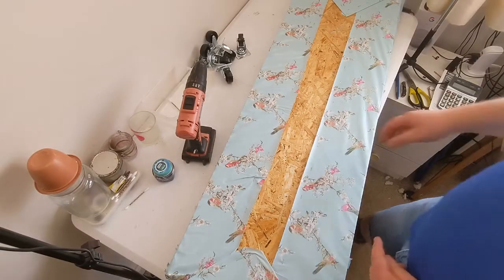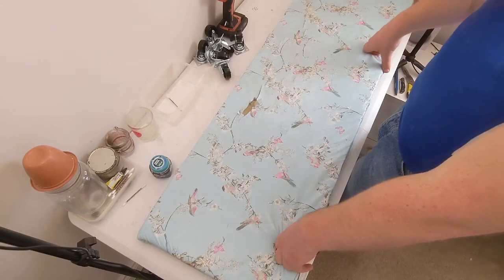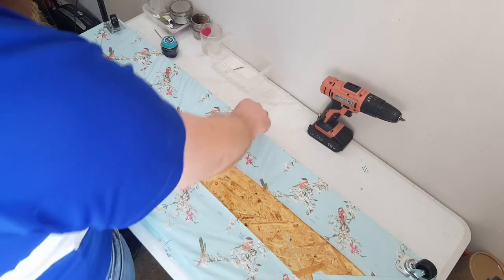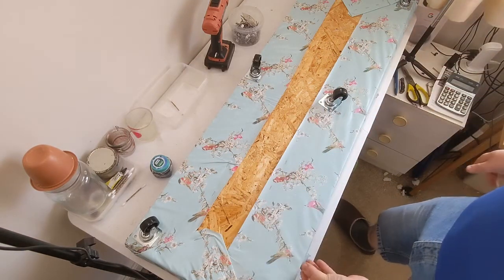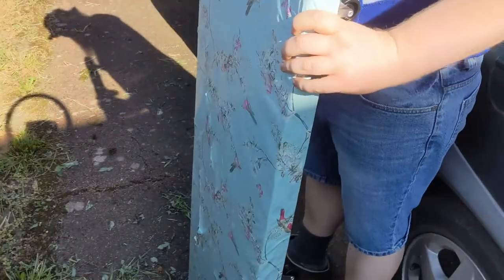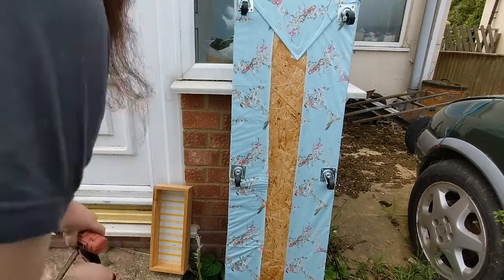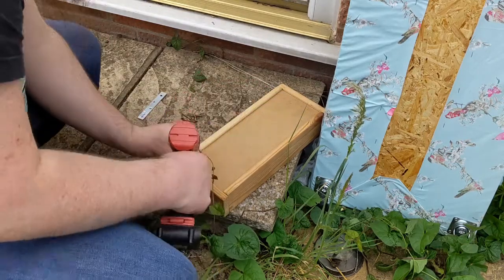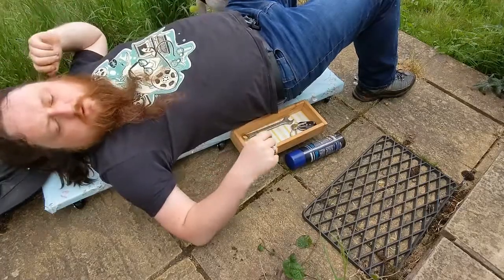Creeper Build Part 1.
Recently I've being working a fair bit on my Project cars, (Videos on those to follow), and getting under the cars was proving to be a pain in the arse.
I don't have a garage to work in or a lift for the cars so I'm working on my driveway using axle stands.
This means I have always scuffing both my clothing and my skin, and getting wet if there's even a small amount of dampness on the ground.

I looked at buying a creeper but they are a bit too much money for my budget and I reckoned I could build something just as good myself.
With the exception of buying the caster wheels and two metal fixing plates this project has cost me nothing but a little bit of time and a few wood screws.
It may not be pretty but it does the job and that's the whole point.

I do plan on going further with this project later on in a Part 2 but that is a long way off yet. It will probably end up being an Indoor project once winter comes.

So for now this is a really simple creeper build video.